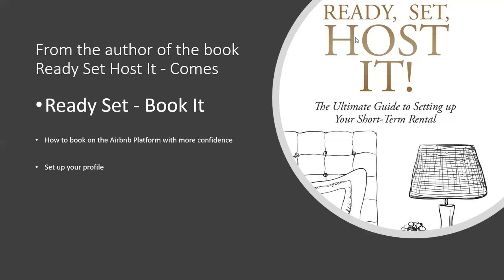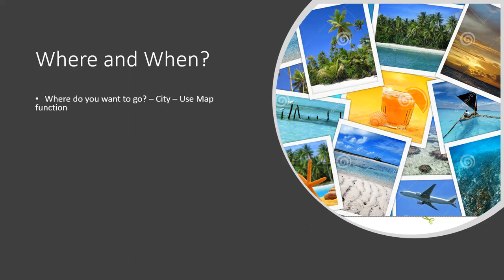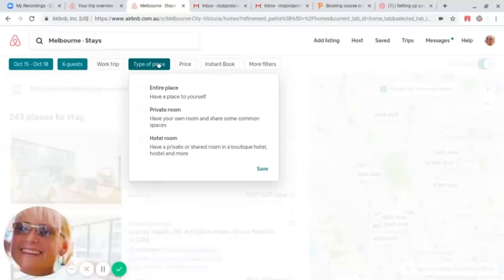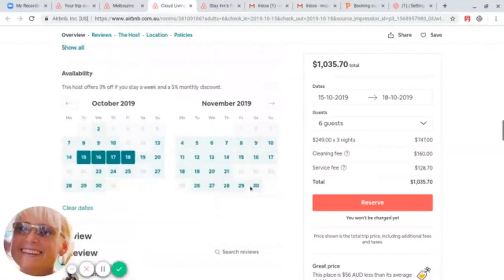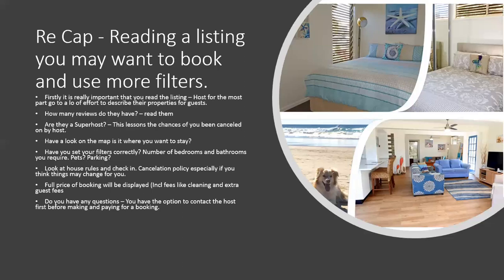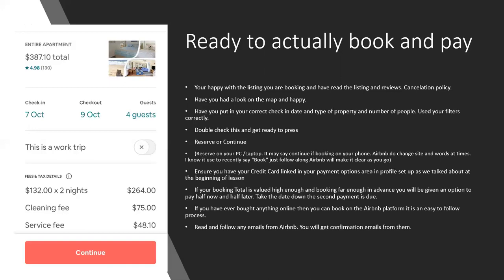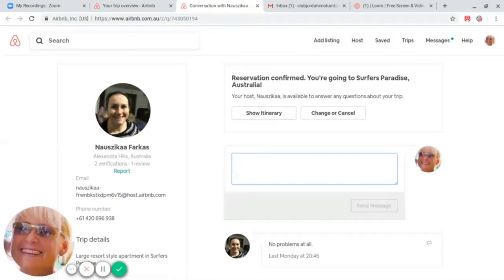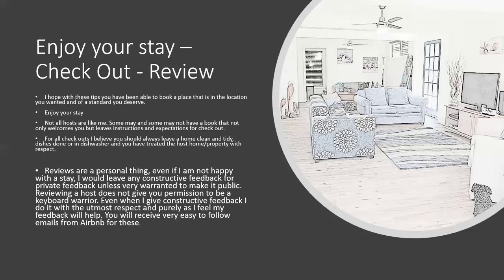Ready Set Book It - A lesson in how to book with more confidence on the Airbnb platform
From the author of the book Ready Set Host it - Comes a lesson in how to book on the Airbnb platform with more confidence.